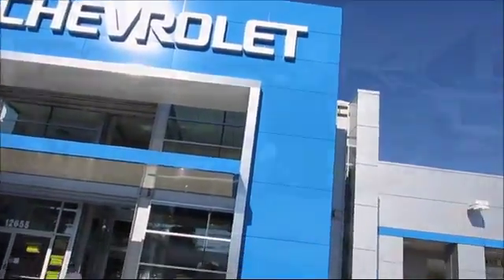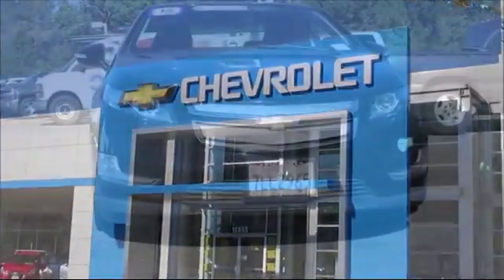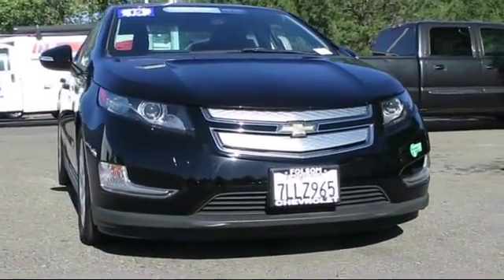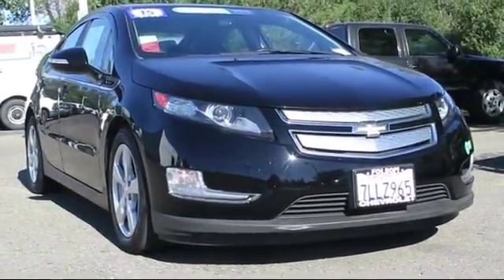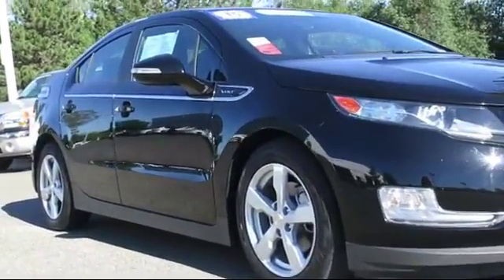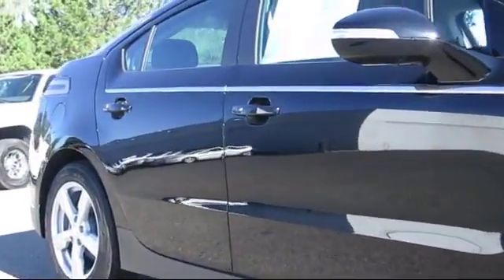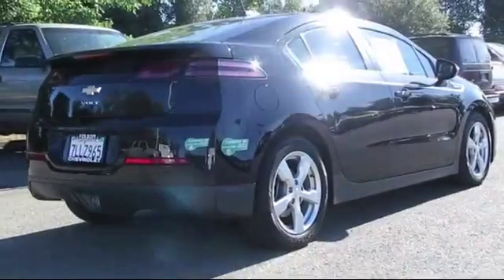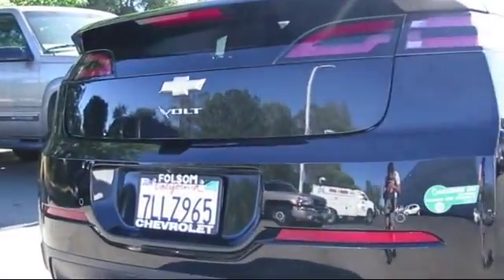2015 Chevrolet Volt Hatchback Sacramento Roseville Elk Grove Folsom Stockton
2015 Chevrolet Volt Hatchback-Stock Number: 9547 Vin:1G1RC6E4XFU127880.

Folsom Chevrolet
12655 Auto Mall Circle